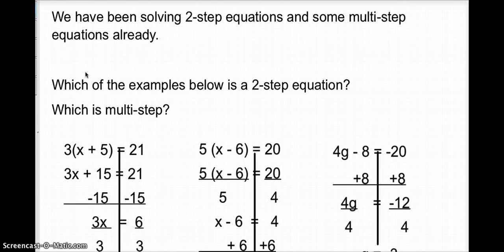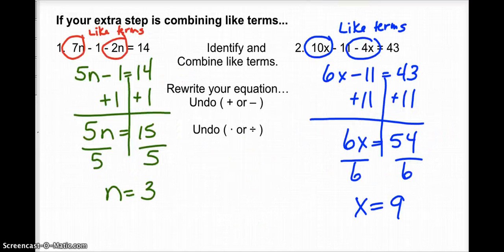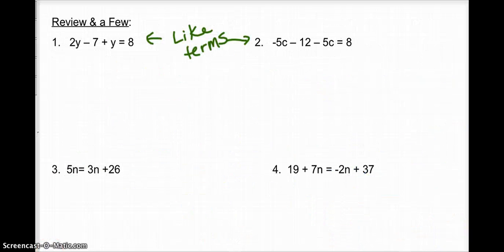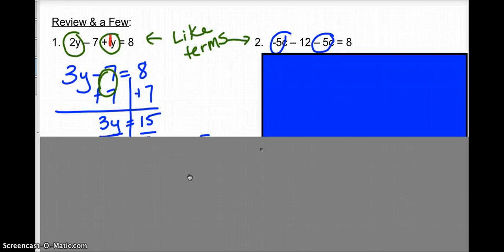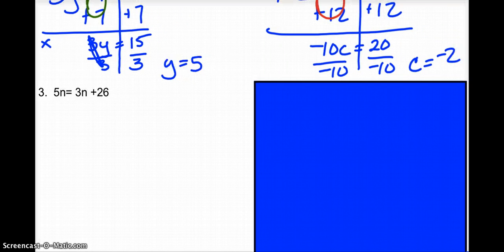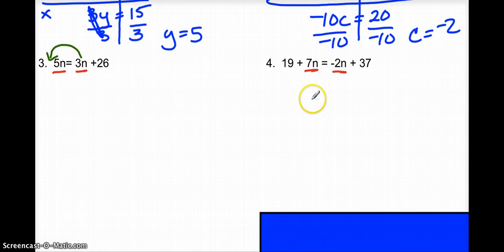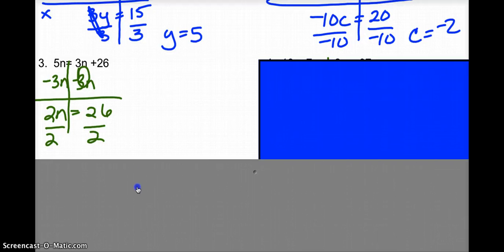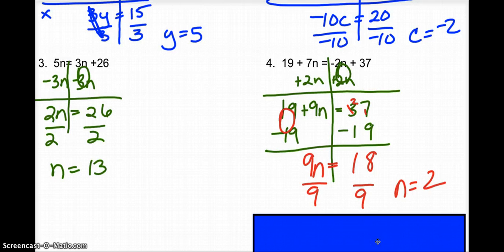Lesson 4 Video